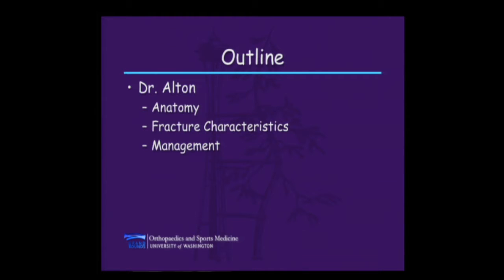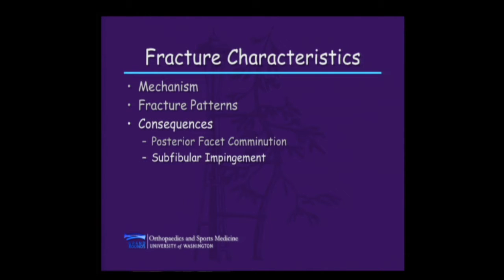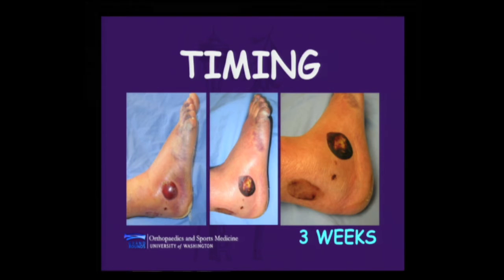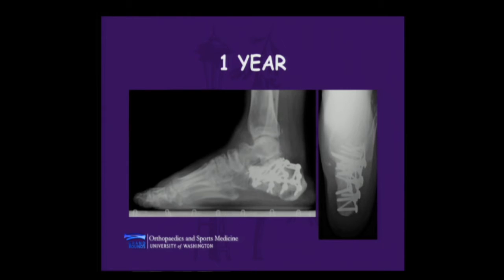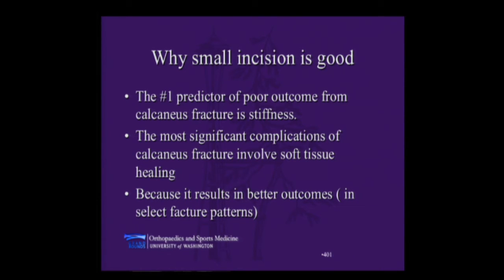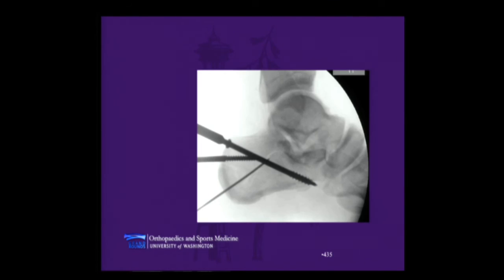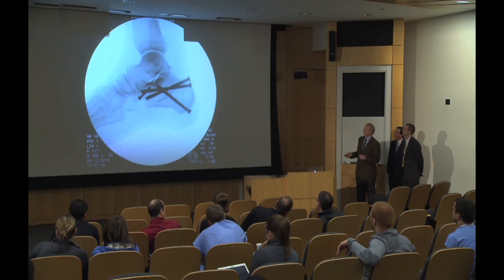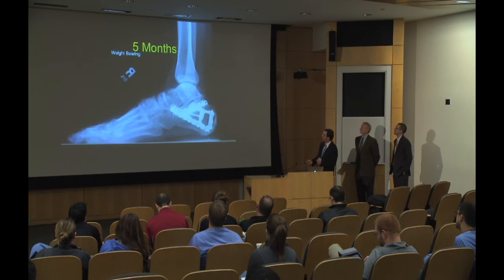Balancing AO Principles in Calcaneus Fractures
The calcaneus, also known as the heel bone, is responsible for transmitting the majority of the body's weight from the talus bone to the ground.  Nearly every aspect of the management of complex calcaneus fractures is controversial. The anatomy of the calcaneus is complicated and treatment of fractures in this bone requires a comprehensive understanding of its anatomy, common fracture patterns, and displacement. An accurate reduction is essential to good patient outcomes. Treatment options include closed management, an extensile lateral open approach and the mini-open technique.  This presentation highlights the indications for each technique, compares and contrasts their strengths and weaknesses, and provides case examples with discussion from some of the leaders in the field of calcaneus fracture
management.

Sigvard T. Hansen Jr., MD
Director, Sig T. Hansen Foot and Ankle Institute
UW Medicine

Timothy B. Alton, MD
Orthopaedic Surgery Resident, R